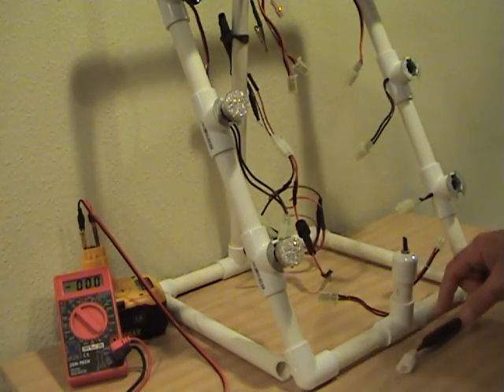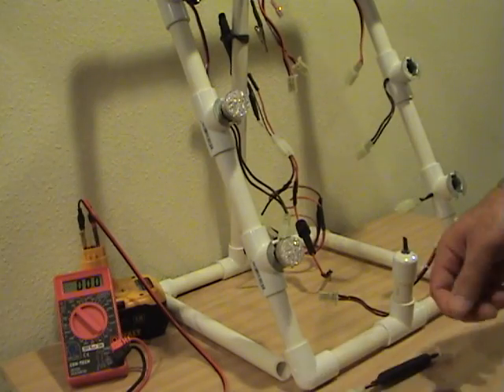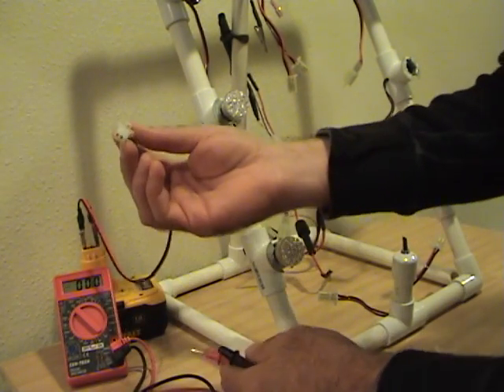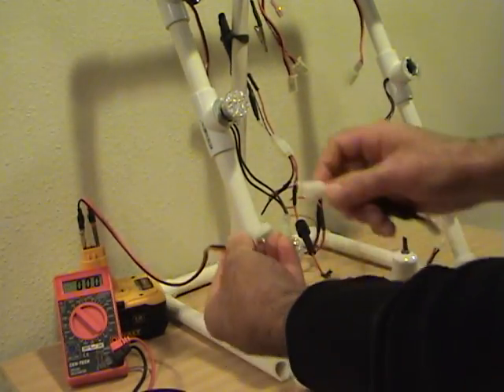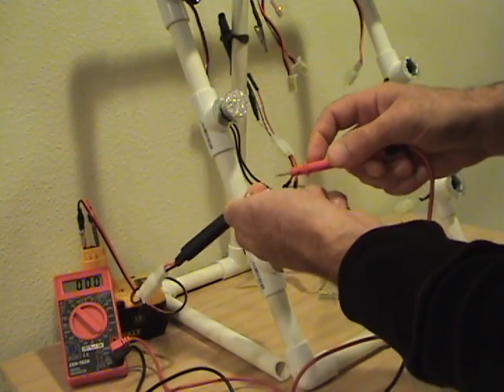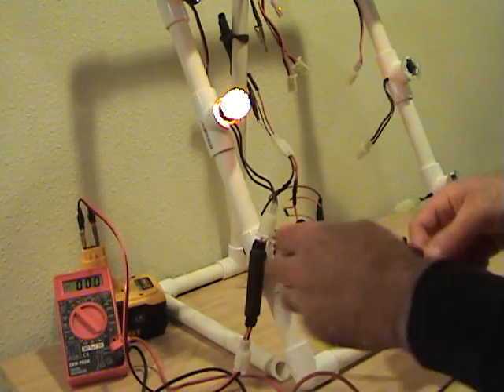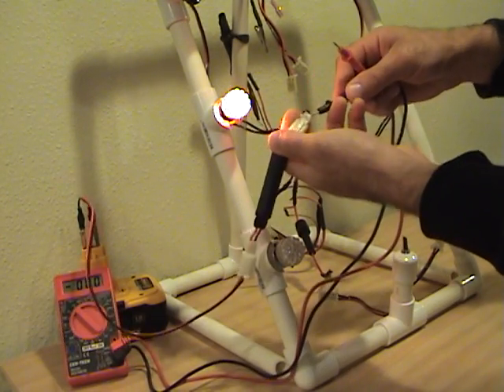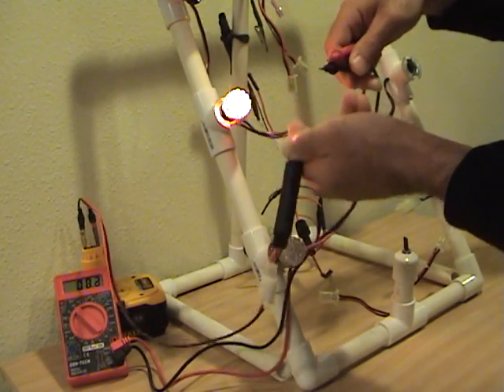LED Voltage Regulator demonstration